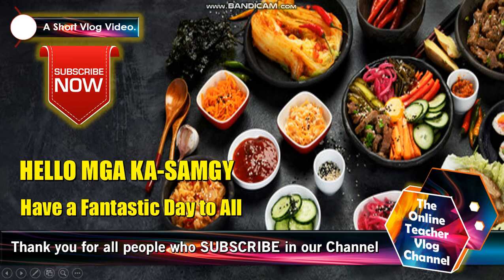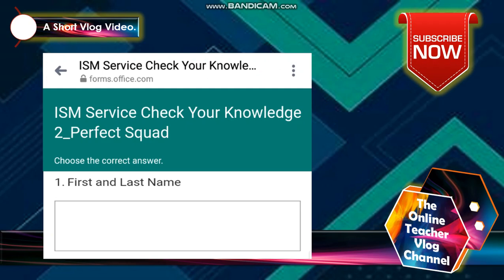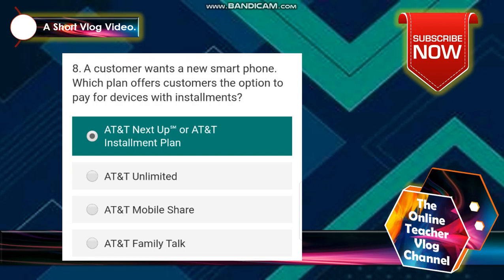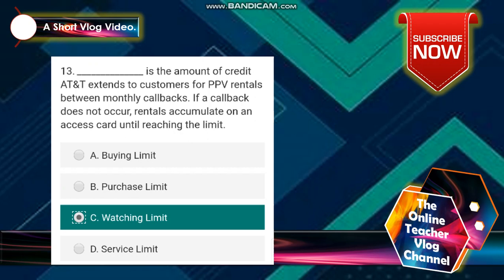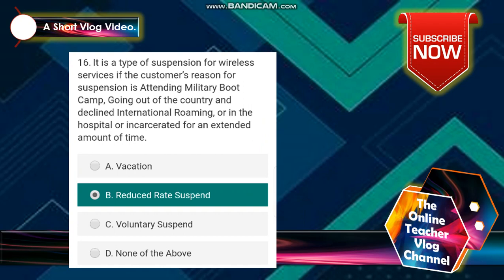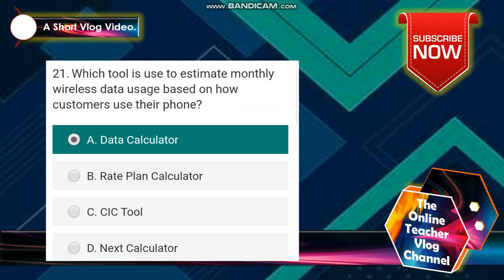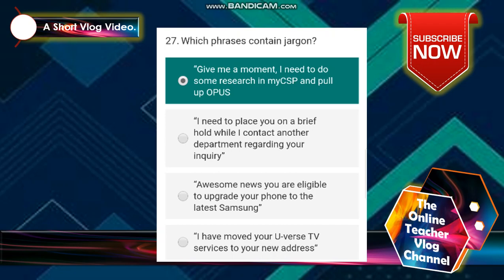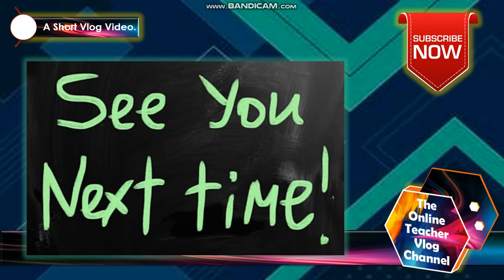How to Pass the AT&T Exam (ISM Service) The Answer Key. Concentrix. (Q&A Portion) Call Center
How to Pass the AT&T Exam (ISM Service) The Answer Key. Concentrix. (Question & Answer. Q&A Portion) Call Center .